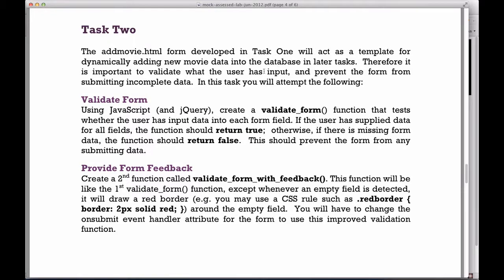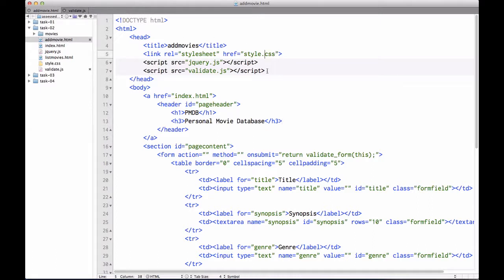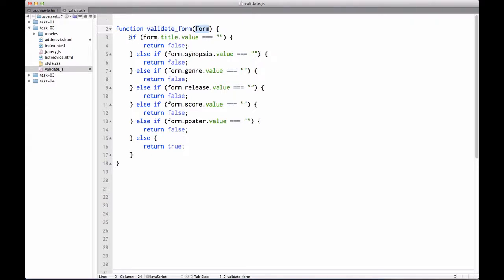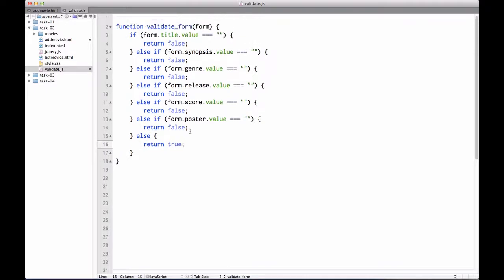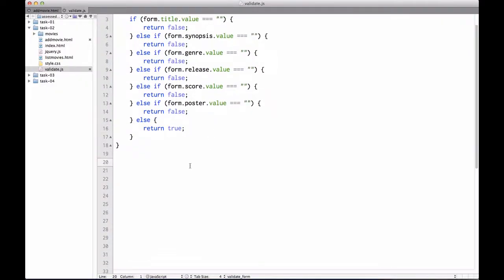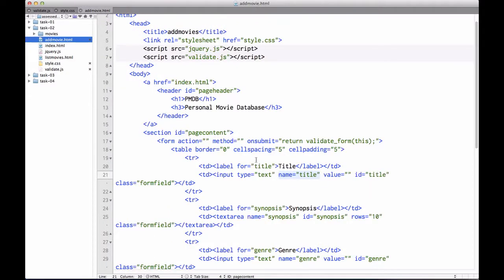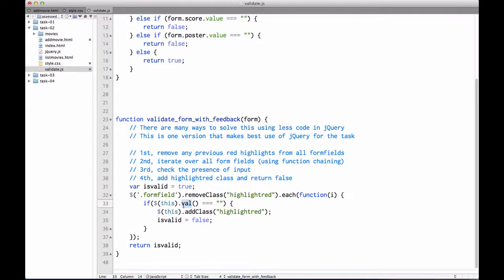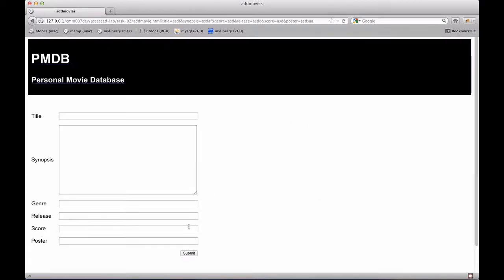Mock Assessed Lab (Jun2012) Task Two